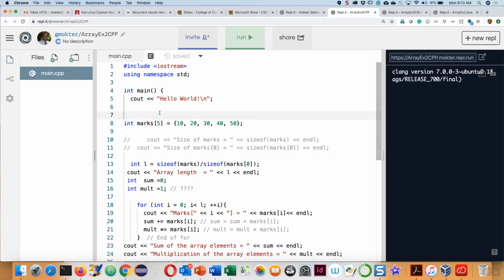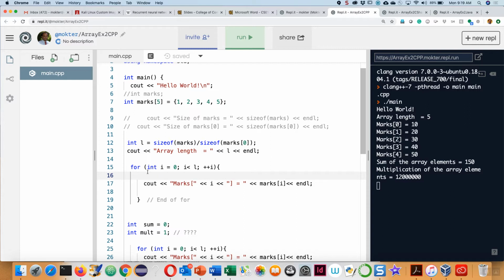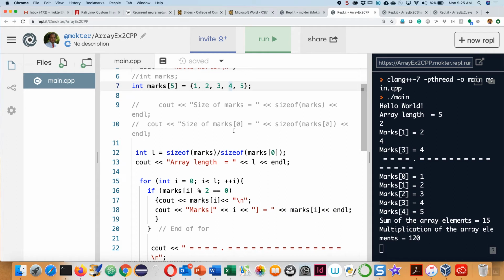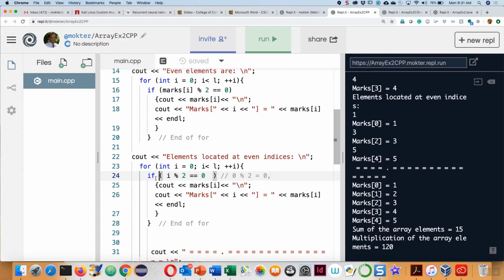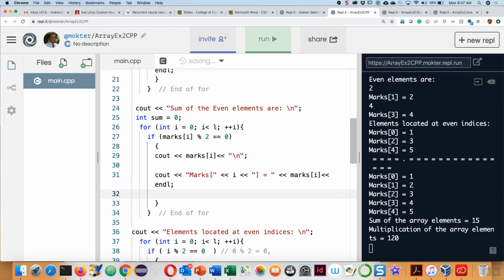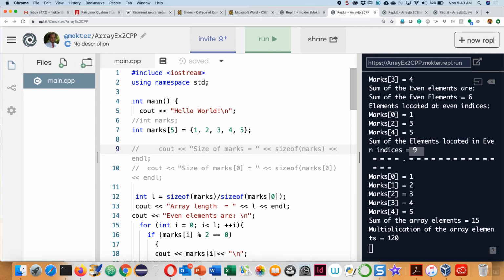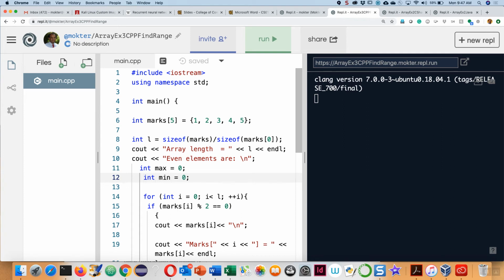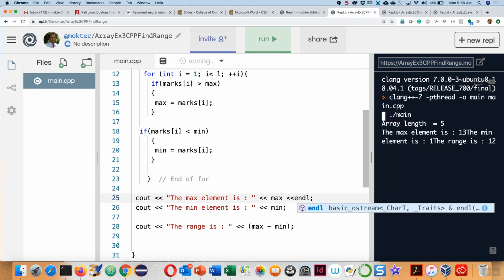L33 F19CSE1321S01 Find Array Emlements that are Even or in Even Loation for C++ with Examples